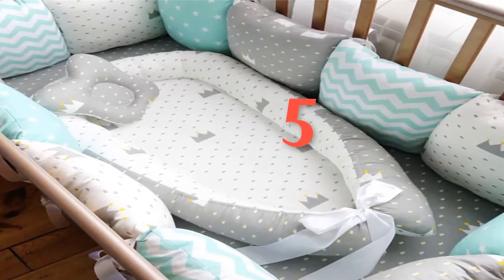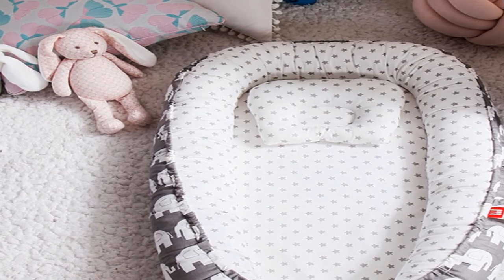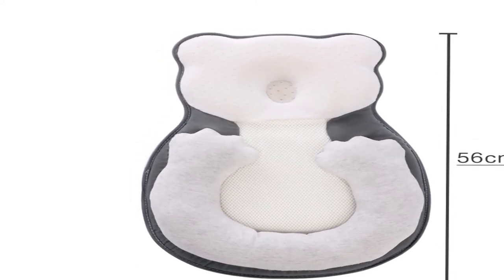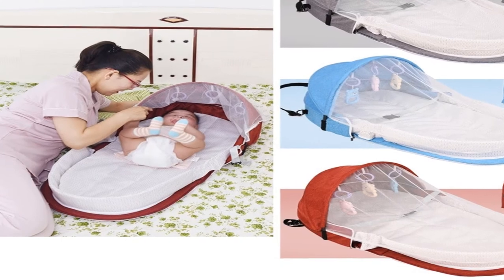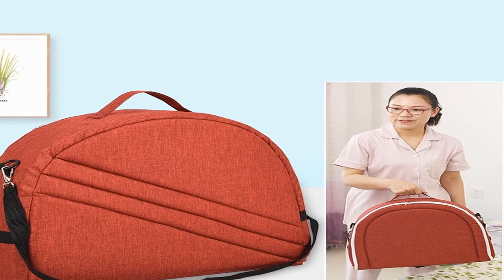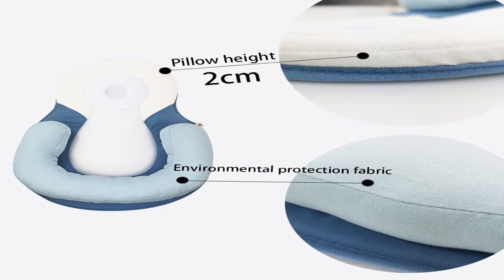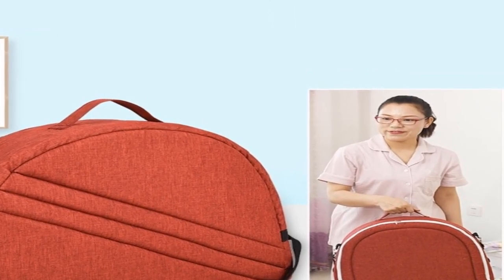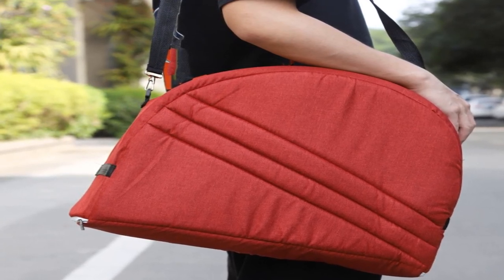Best 5 convertible cribs under 50$ 2020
1.Portable Crib Travel Bed Infant Toddler
2.Travel Bed Anti flat Head Multi-Function
3.Portable Bassinet Baby Foldable Breathable
4.Baby Sleep Bed Infant Toddler Breastfeeding
5.Baby Bed Travel Foldable Sun Protection Mosquito

Description:

Best 5 Portable Crib Travel Bed 50$
Baby Nest Bed Portable Crib Travel Bed Infant Toddler Cotton Cradle for Newborn Baby Bed Bassinet Bumper.
Portable Newborn Baby Crib Folding Travel Bed Anti flat Head Multi-Function Cradle Cots Drop shipping.
Baby Bed Travel Sun Protection Mosquito Net With Portable Bassinet Baby Foldable Breathable Infant Sleeping Basket.
Portable Baby Crib Newborn comfort baby cotton bed Travel Baby Sleep Bed Infant Toddler Breastfeeding Multifunction baby crib.
Bassinet For Baby Bed Travel Foldable Sun Protection Mosquito Net Breathable Infant Sleeping Basket.